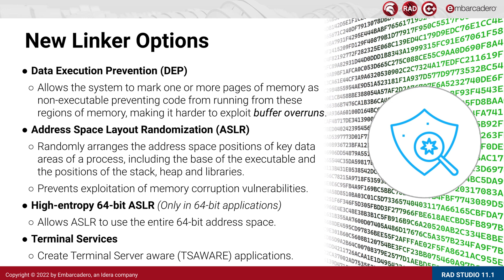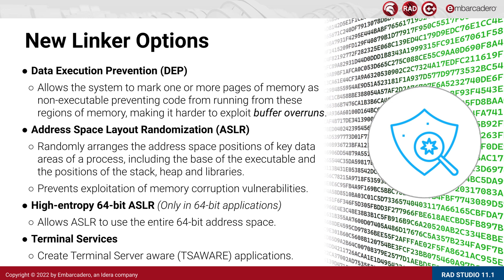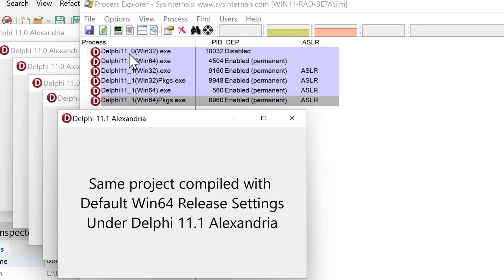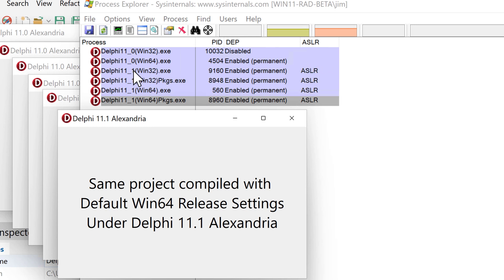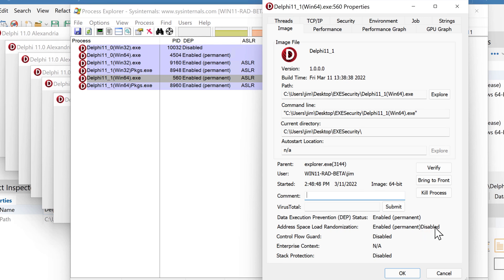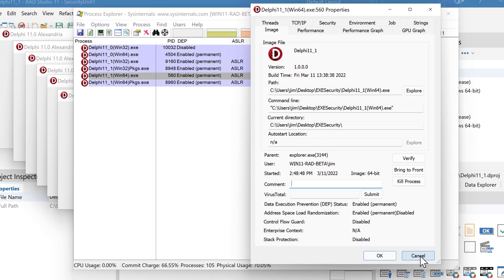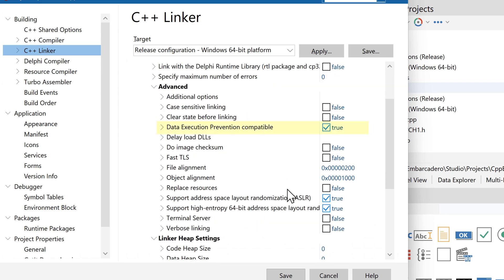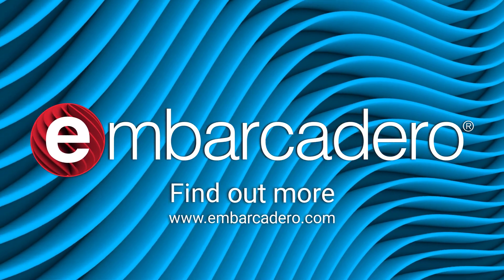New in 11.1 - Linker Options for EXE Security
For both Delphi and C++ linker options are included for ASLR, DEP/NX, and TSAWARE. These options are on by default to improve the security of your applications and improve compatibility with Windows Terminal Server.